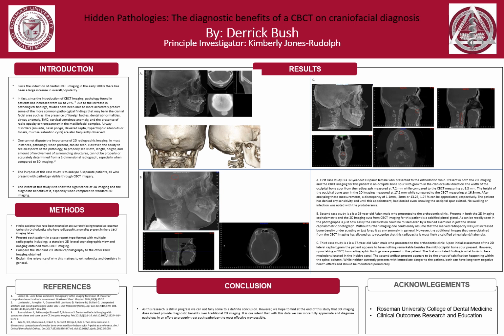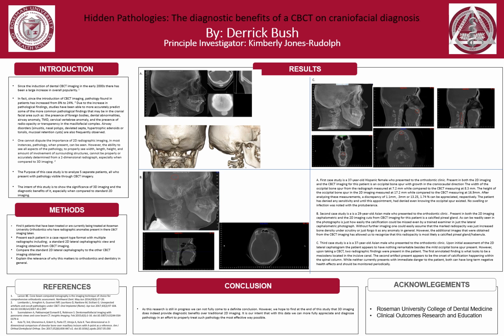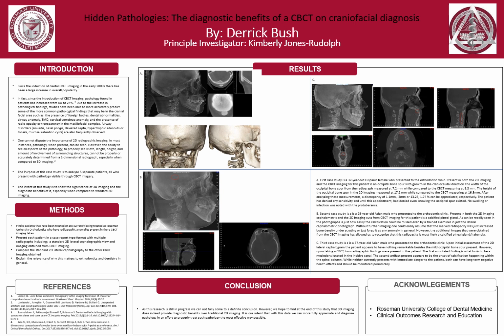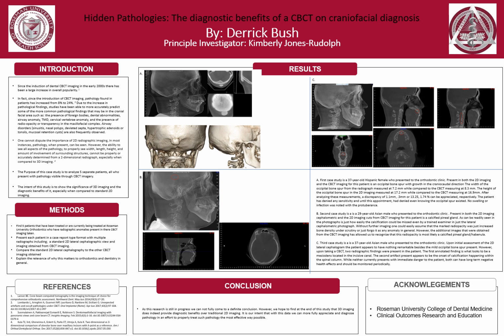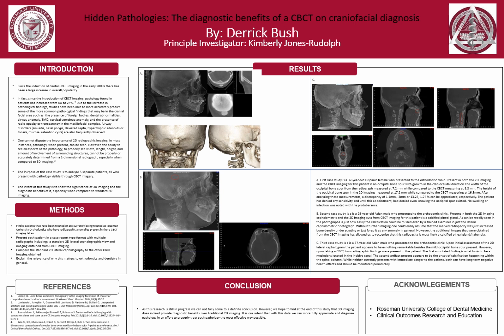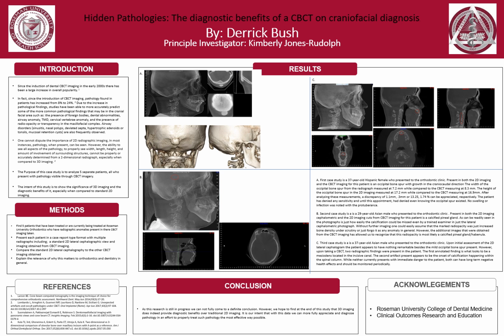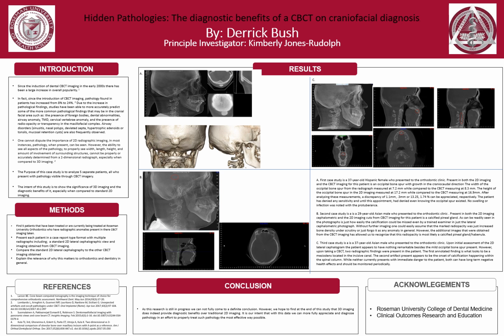43. Dr. Derrick Bush (Ortho Y1)